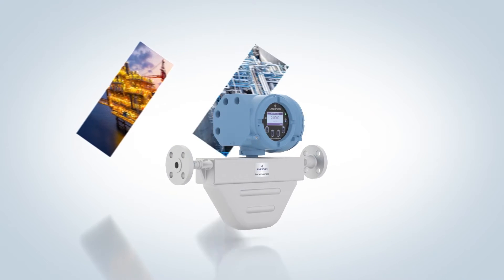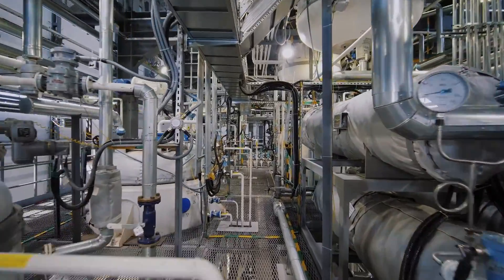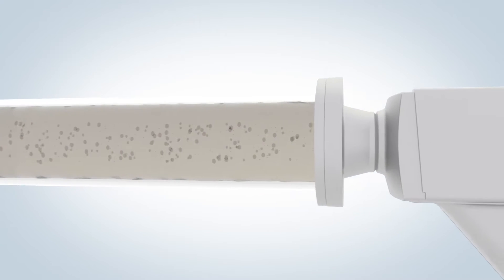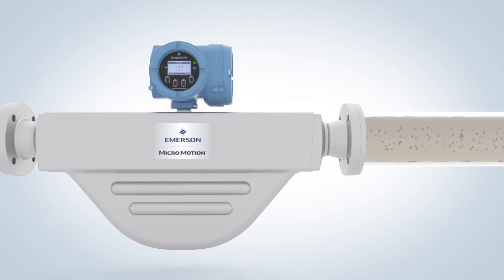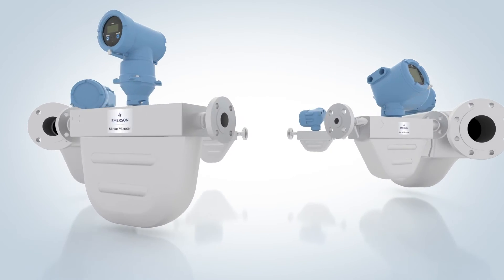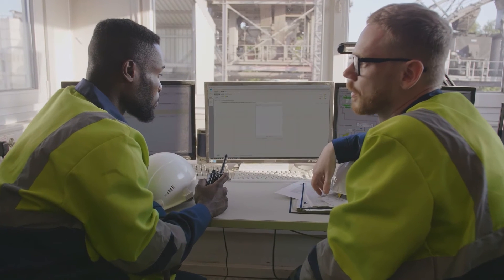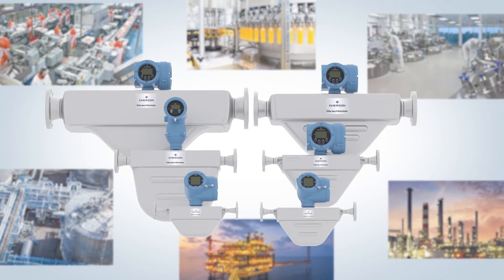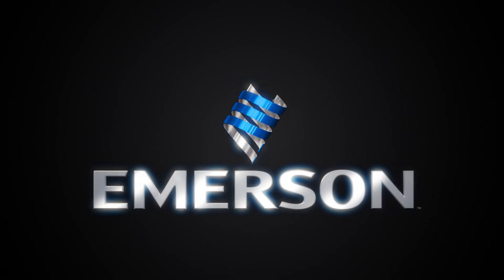Micro Motion F-Series Coriolis Flow Meters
Delivering highly reliable and robust measurement, F-Series Coriolis flow meters are the preferred choice for process control applications.